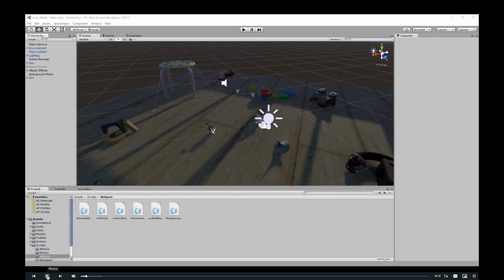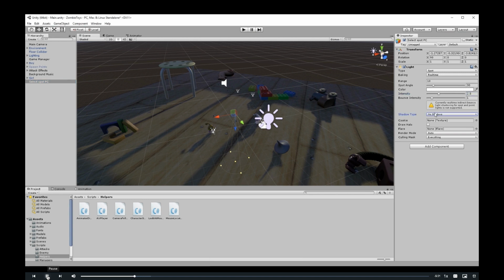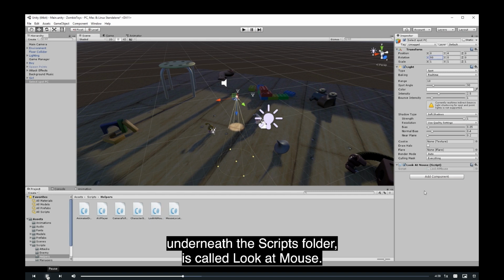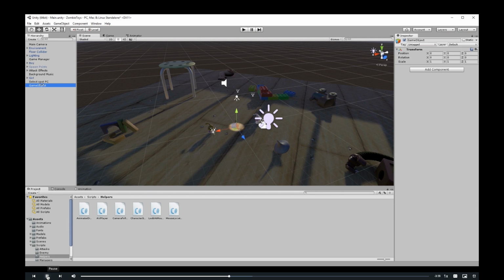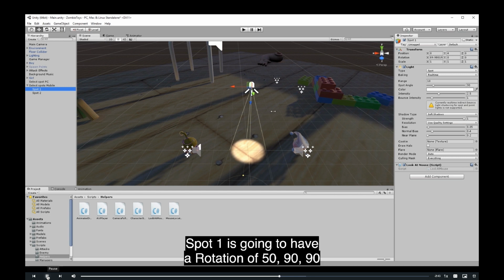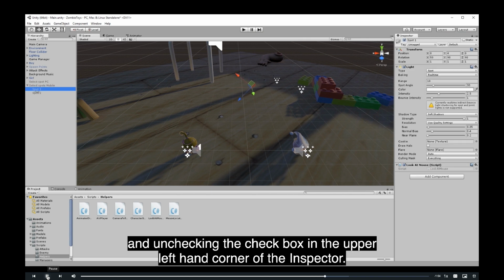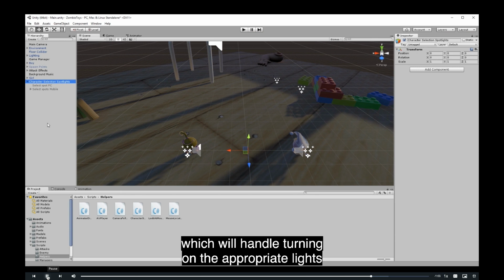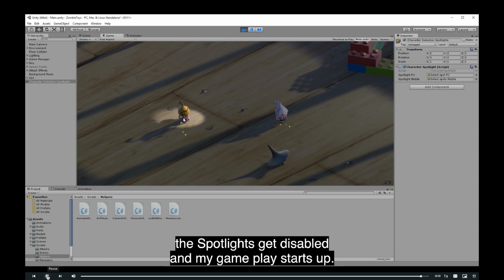17.7. Adding character selection spotlights